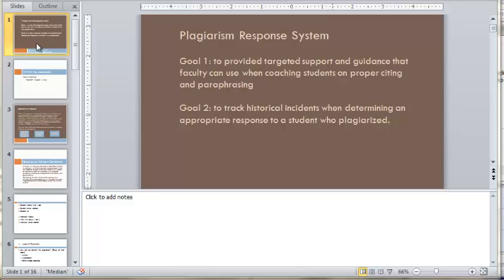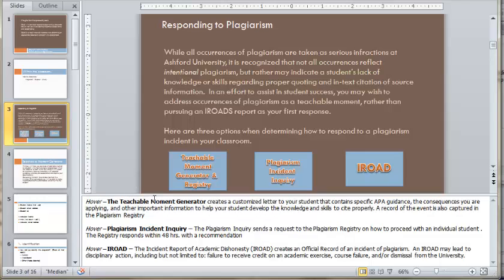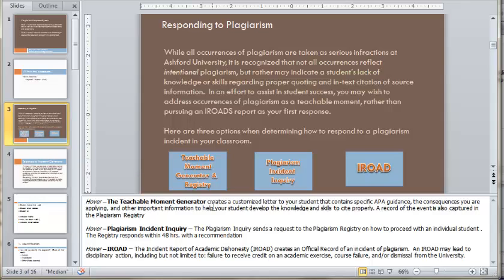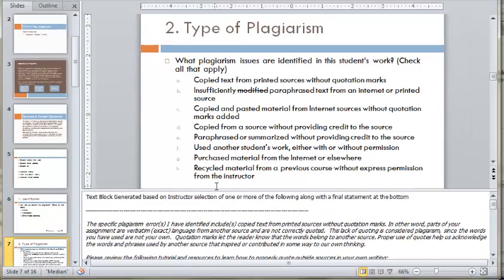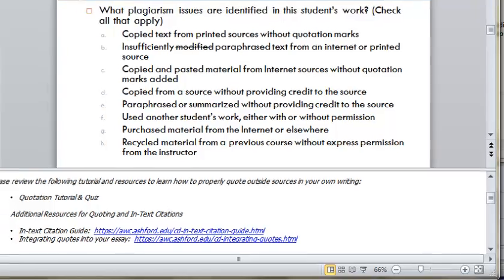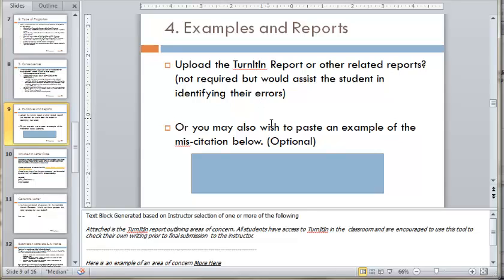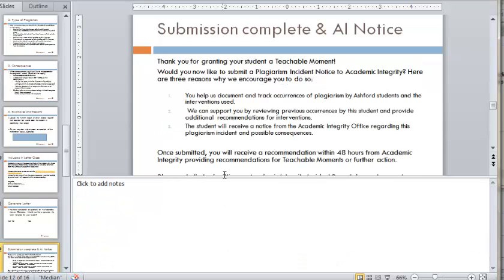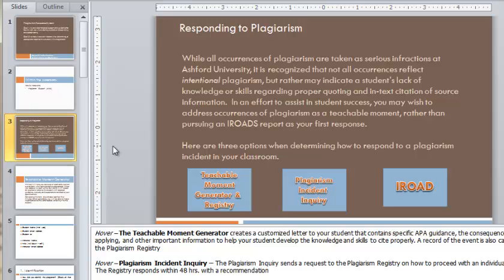Teachable Moment Generator overview